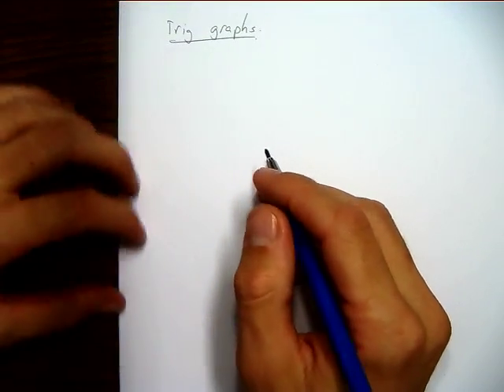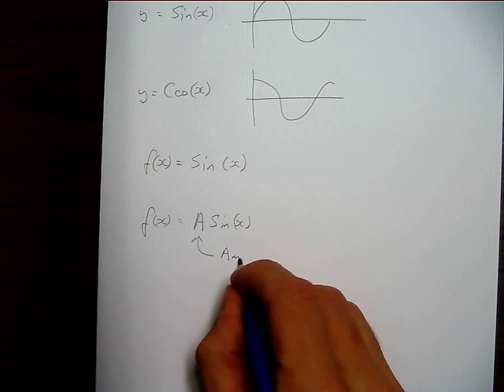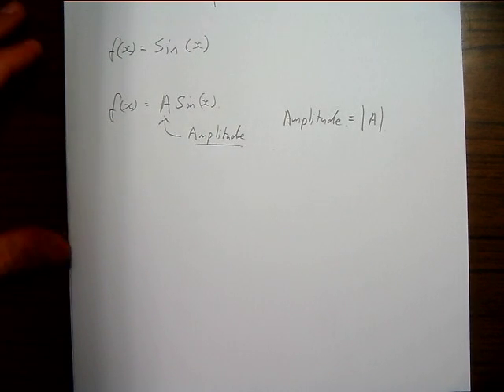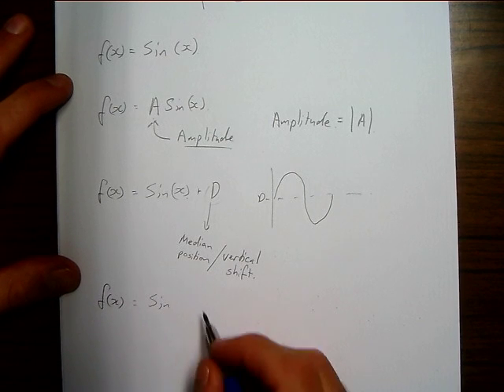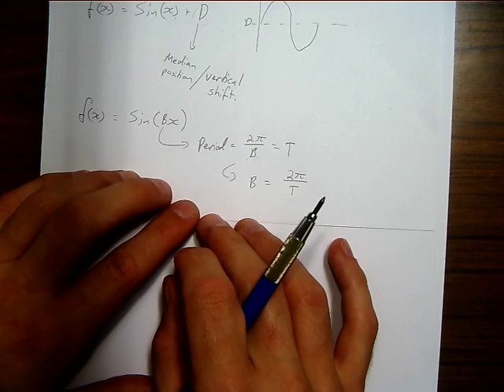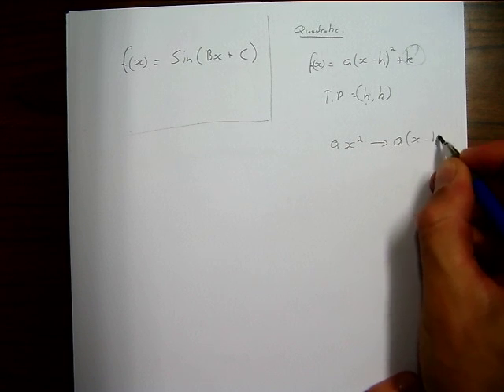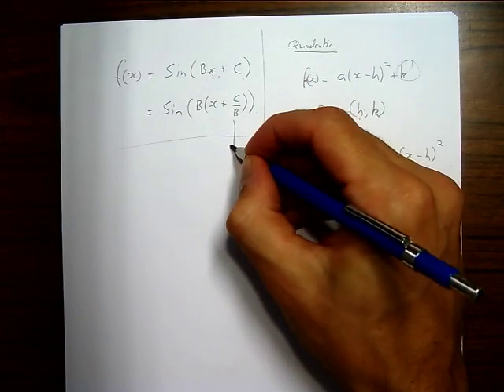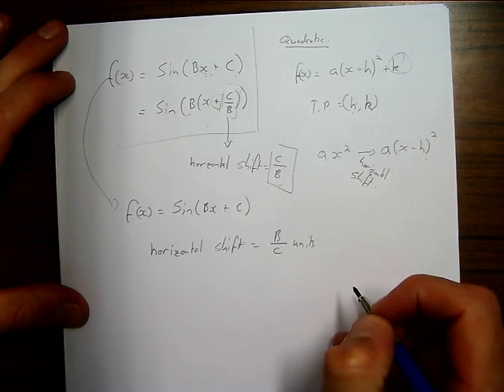Trig graphs (part 1)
An explanation of trigonometric graphs